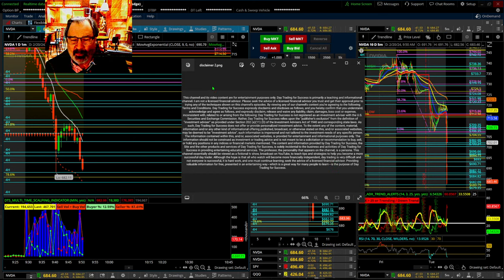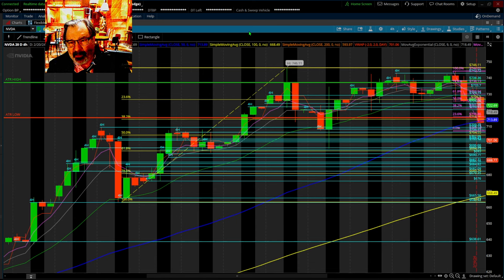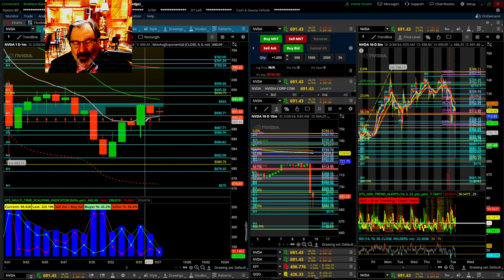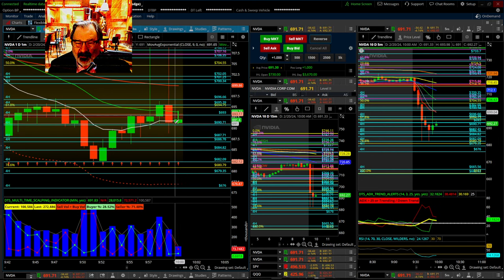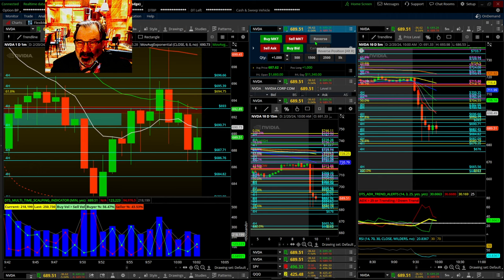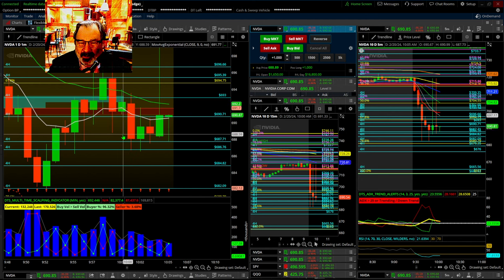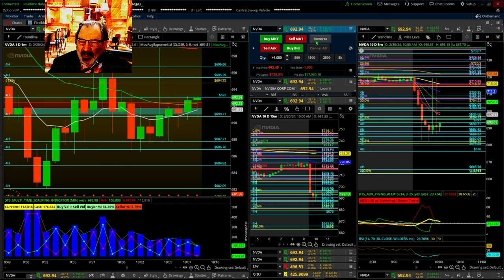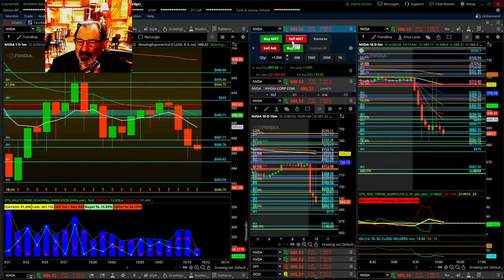The Professor Makes 30k in 21 minutes with NVDA! Ep 160